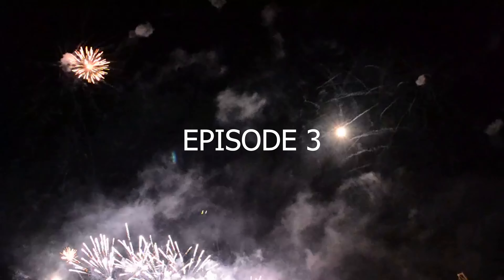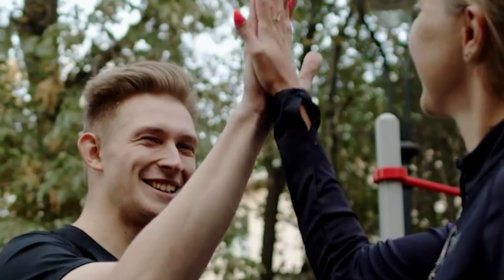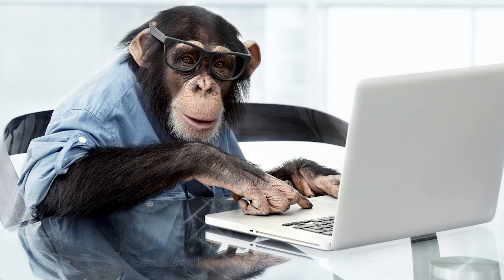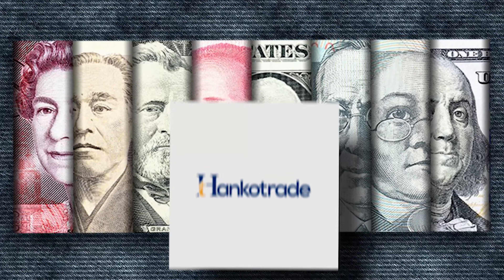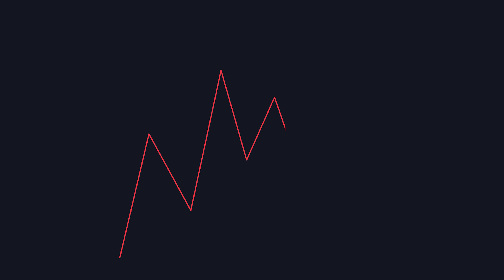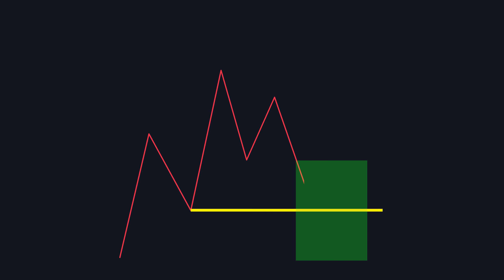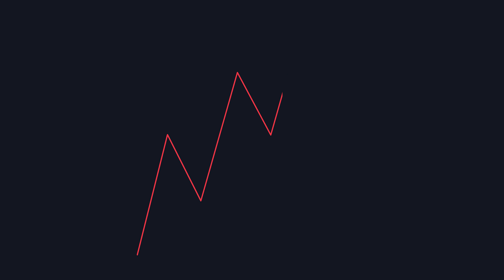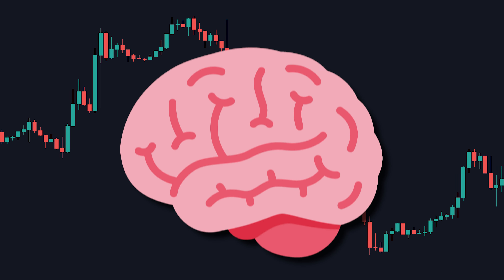How To Start Trading Stocks As A Complete Beginner - Ep.3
You guys have been absolutely begging for EP.3. Well, here it is! This episode is absolutely crucial to build our foundation for learning how to trade correctly. Enjoy!